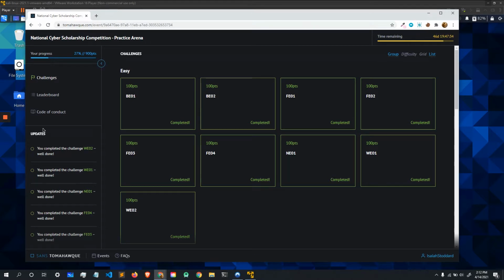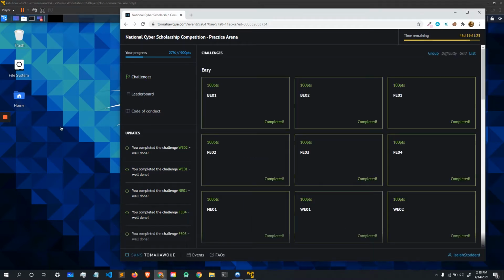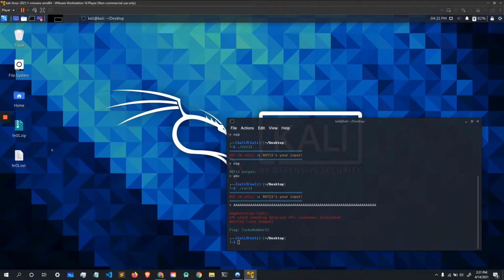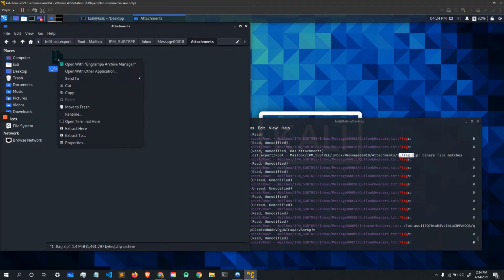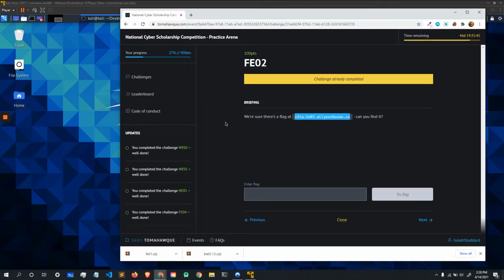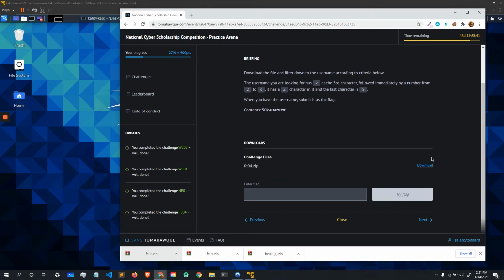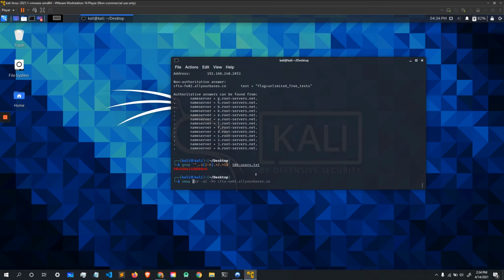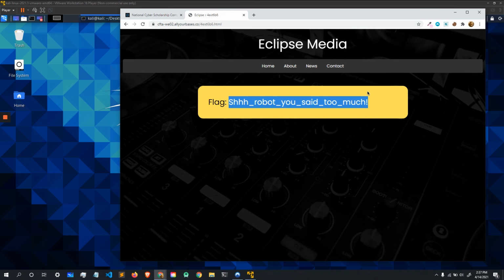Easy Challenge Walkthrough - National Cyber Scholarship Competition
Welcome back! Today in this video we are going to be stepping through the challenges in the easy category of the National Cyber Scholarship Competition by CyberStart America.